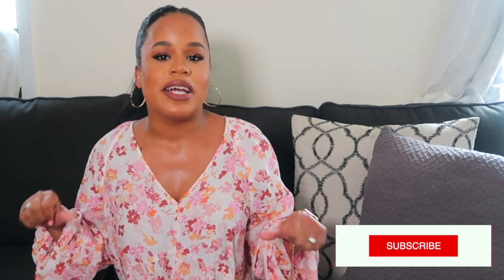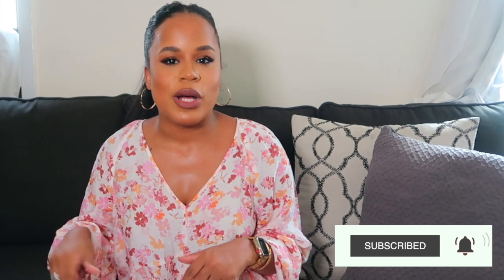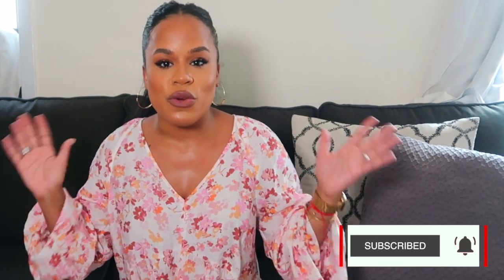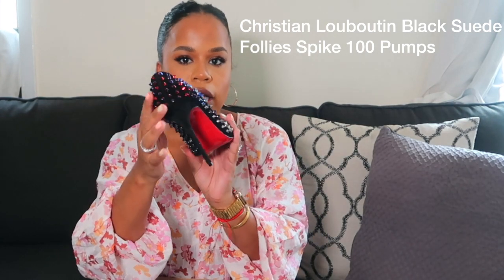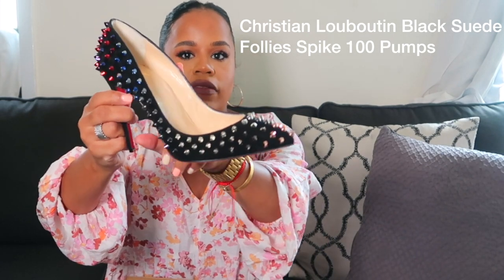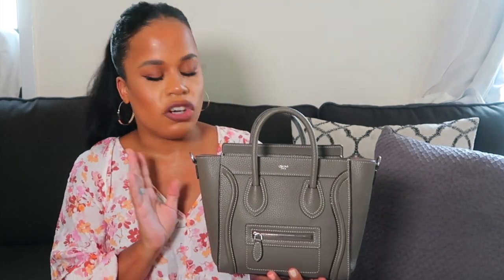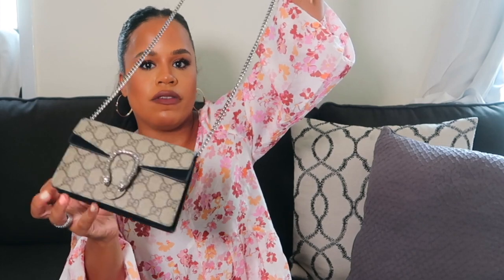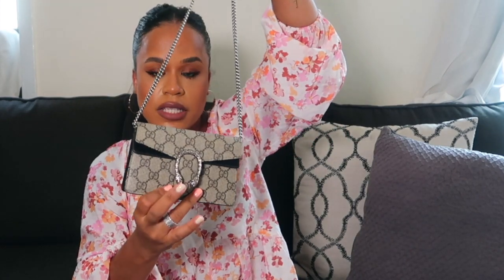My Luxury Faves and Fails| Shoes, Handbags and SLGs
Hey Guys! I wanted to share my designer/luxury favorites and fails with you all. It was so much fun to film and I hope you guys enjoy the video. This video is in no way to brag or come off as showy… I am an almost 32 year old married woman with a career and a husband who is in his chosen career, we both work hard and I choose to spend some of my money on luxury items as well as my husband enjoys purchasing gifts for me for special occasions :) I have been collecting luxury items since I was 29 years old and I enjoy watching and filming luxury content. Love you guys :)

Half Circle Gold Earrings only $7! and Black Owned